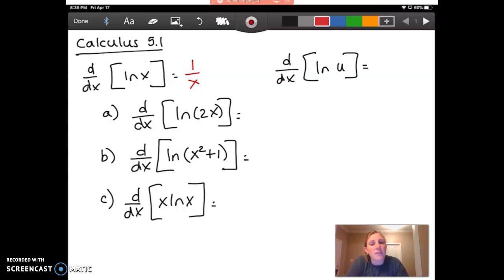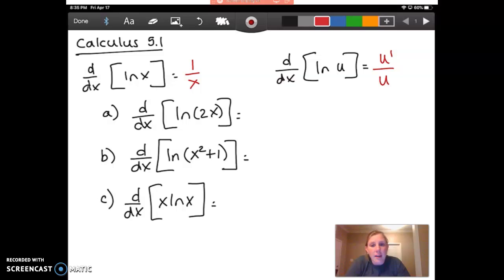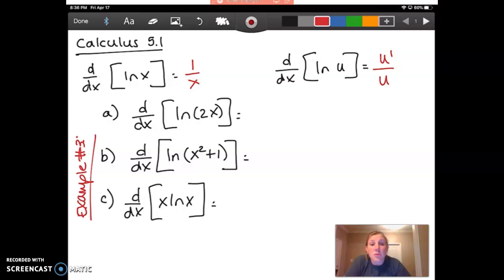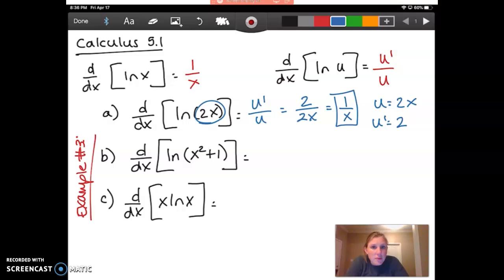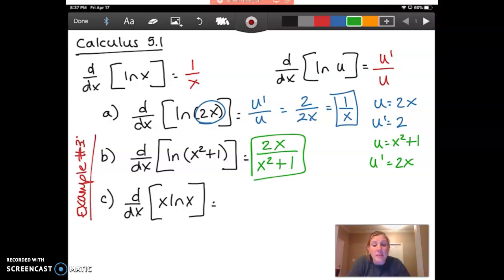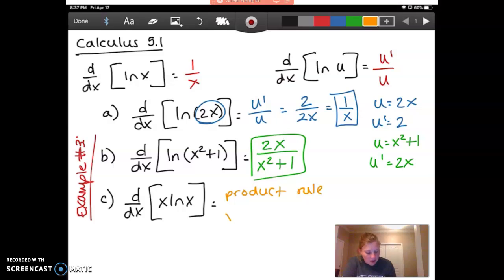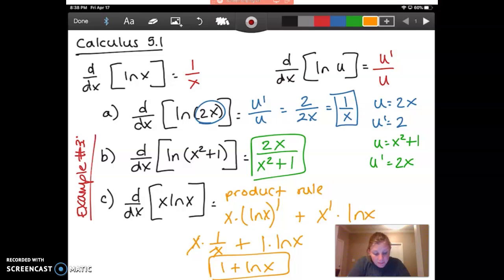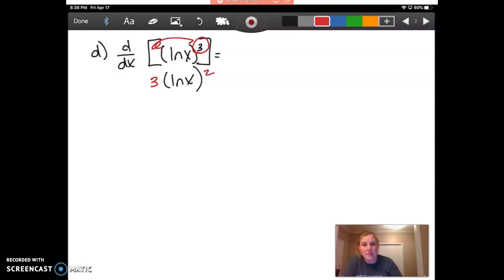2019-2020 Calculus Chapter 5 Section 1 Example #3